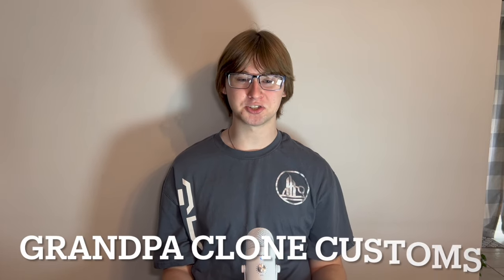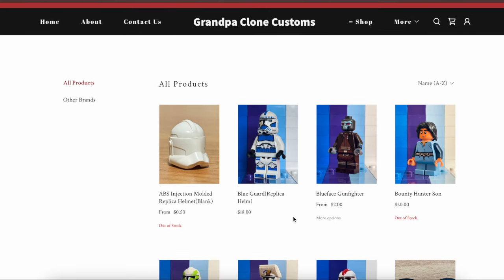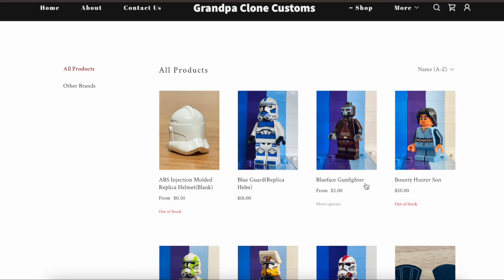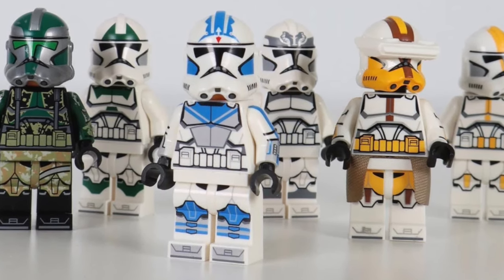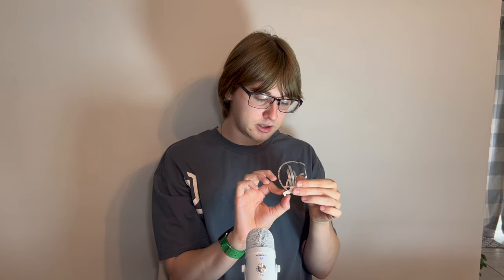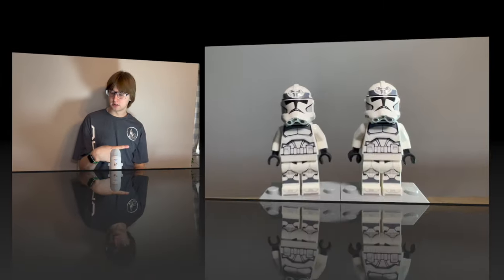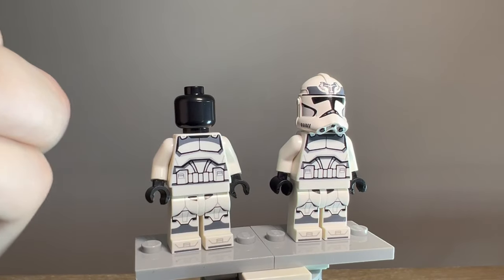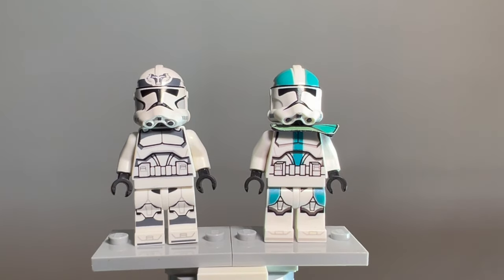MY THOUGHTS ON GRANDPA CLONE CUSTOMS + FIGURE REVIEW! JUST AS GOOD AS LEGO?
Sharing my thoughts on GCC and reviewing a few figures!